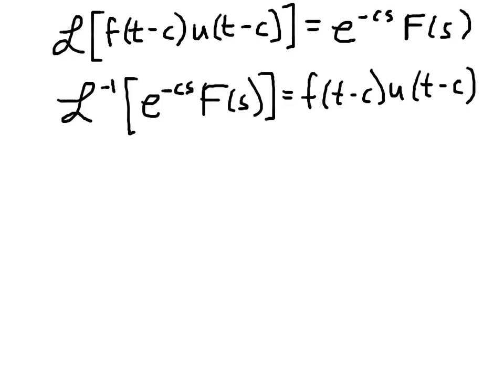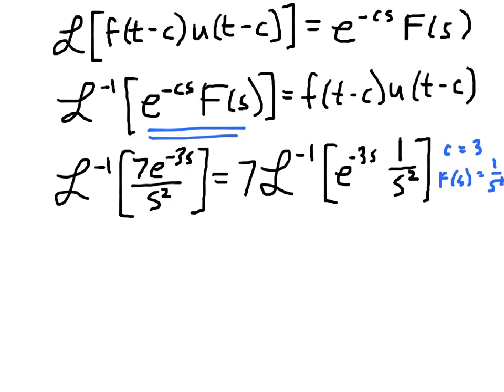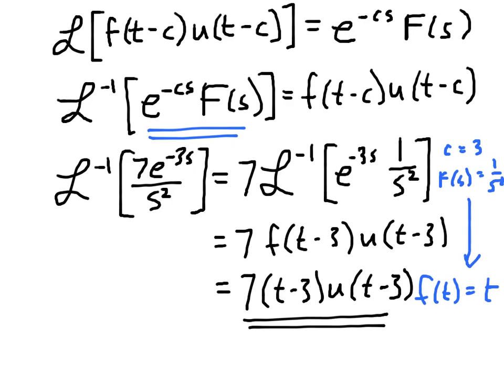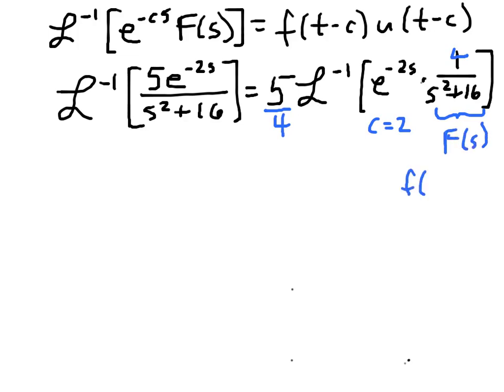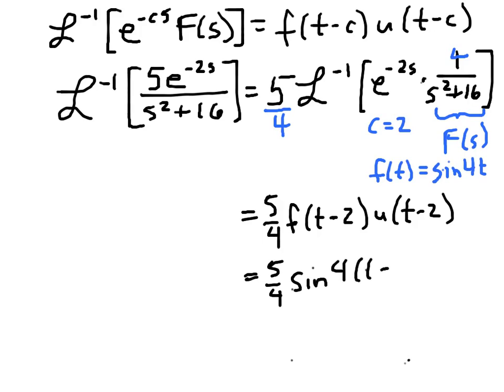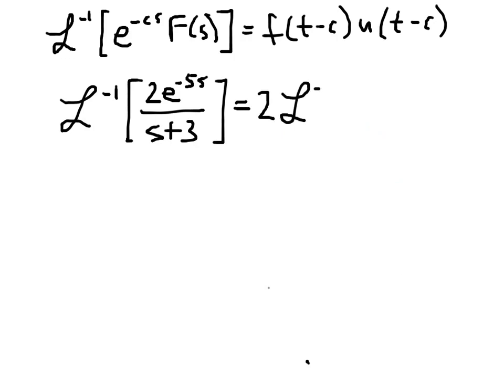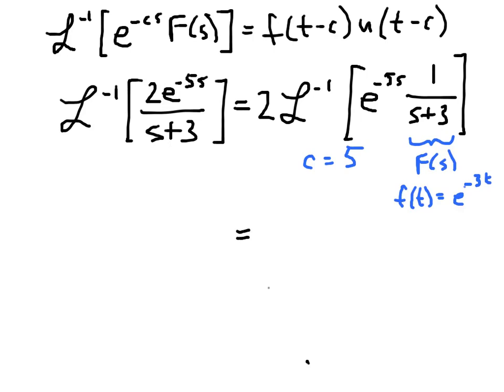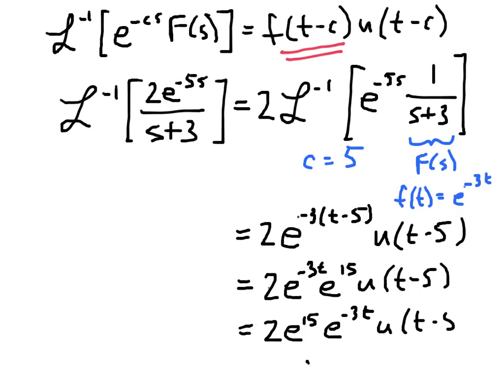Inverse Laplace Transforms - Step Functions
In this video we find some simple inverse Laplace transforms involving step functions.